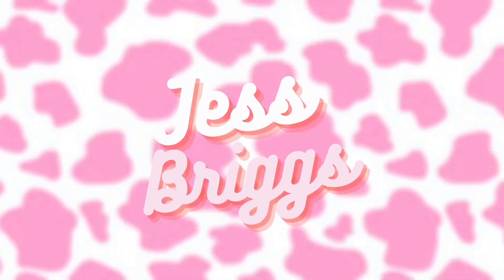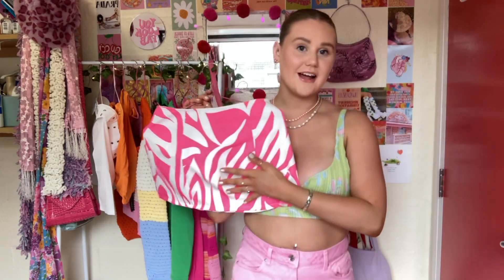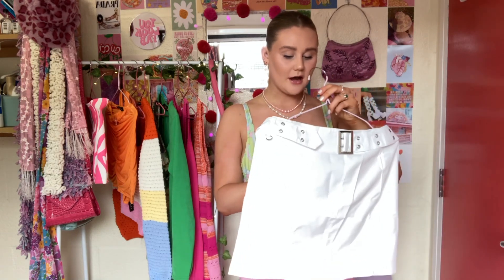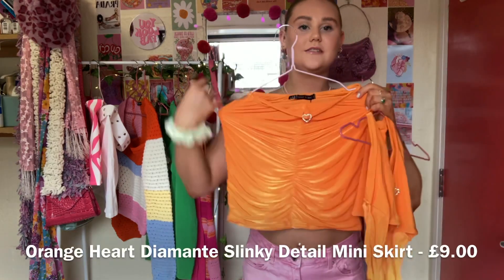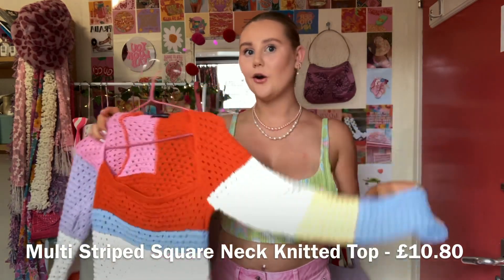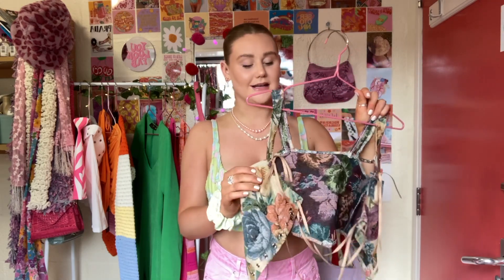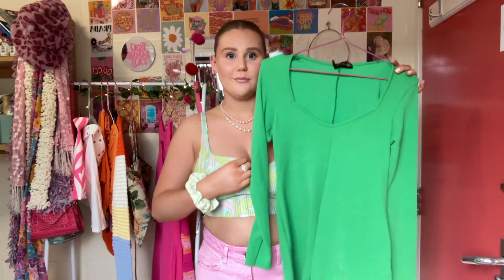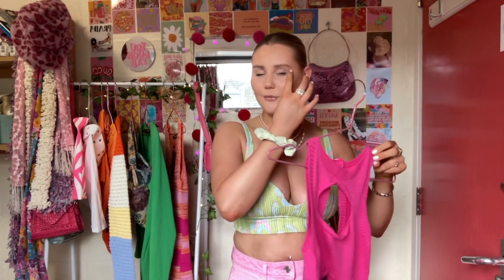THE BEST ISAWITFIRST SUMMER TRY-ON HAUL!!Xx Festivals, Holidays, British Summer |Jess Briggs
Hellooo lovely people!!! I hope you all are having a wonderful day xxx
Thank you soo much for watching the video I hope you liked it because personally I loved the clothes in this video! Xx
P.S i wasn’t joking ISAWITFIRST summer collection is stunning you need to check out their website

The Clothes!! X